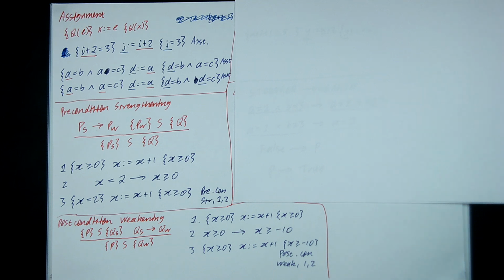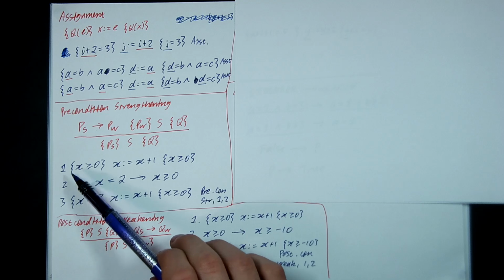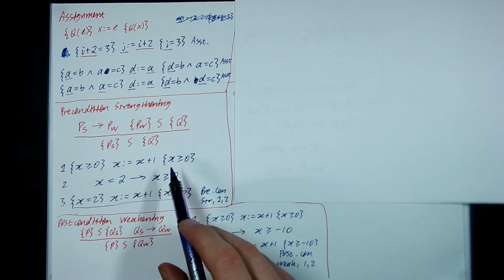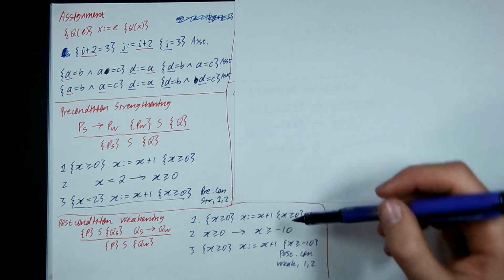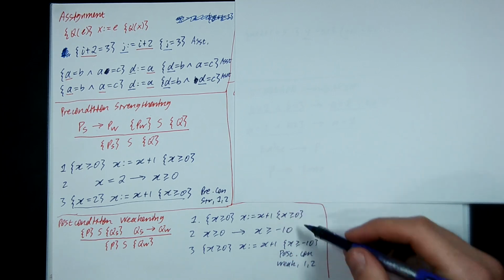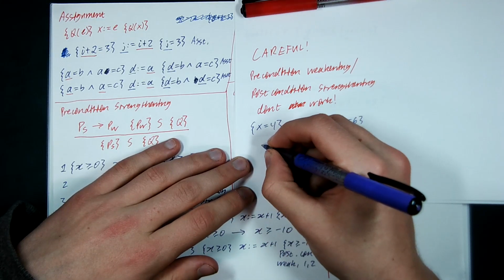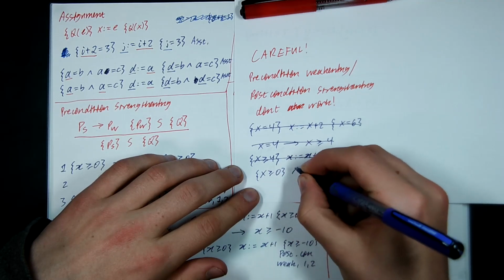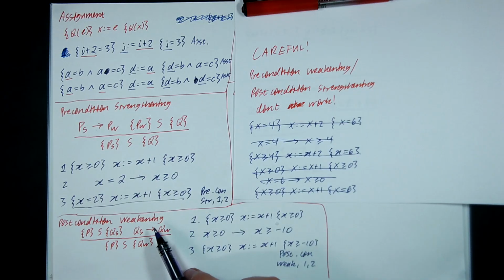06 05 precon str postcon weak